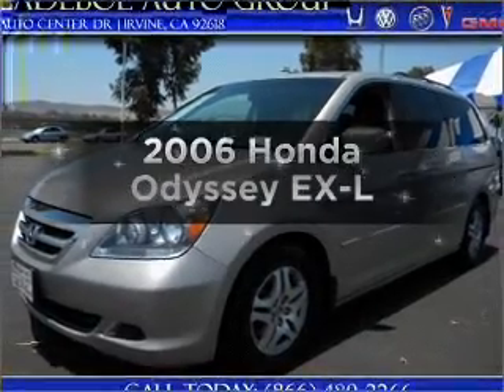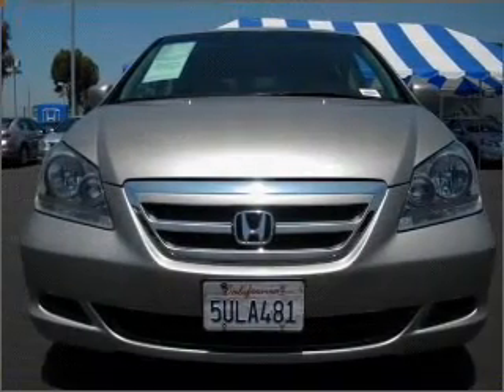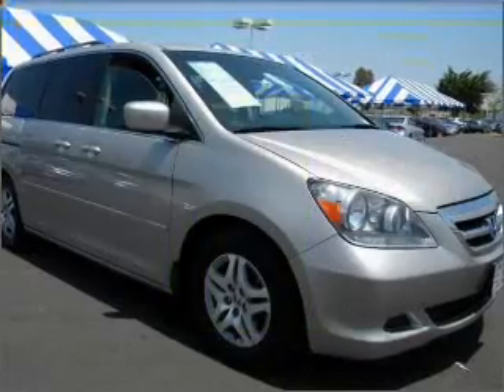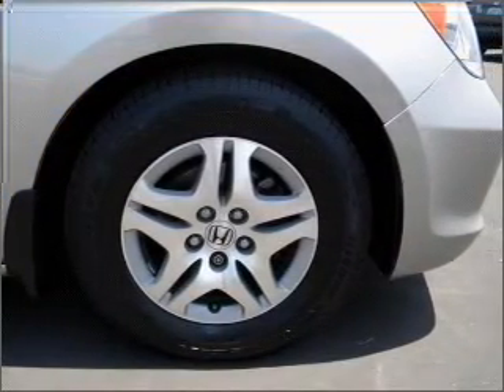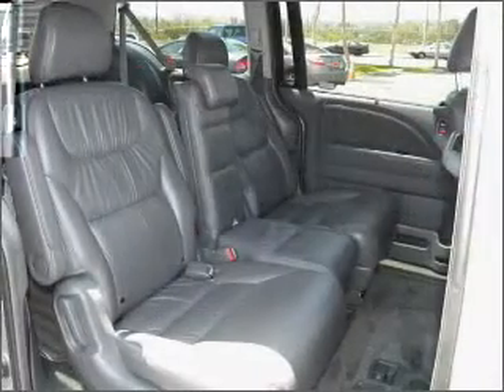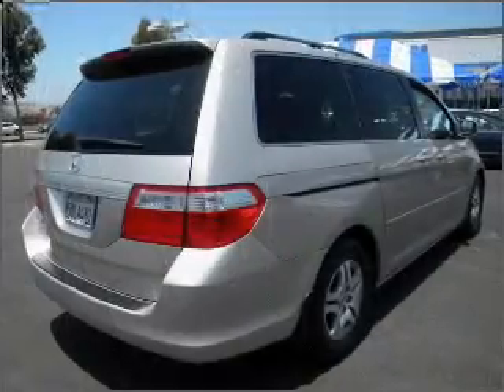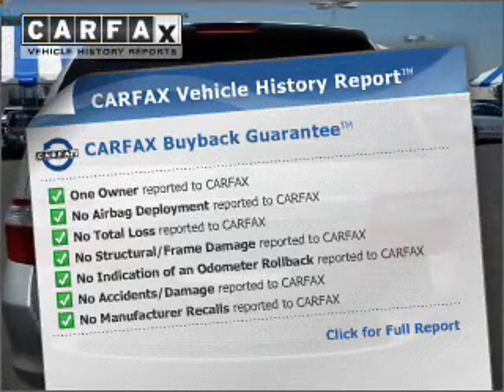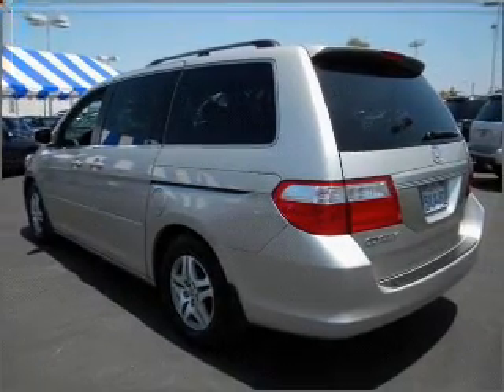2006 Honda Odyssey - Irvine CA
Phone:
Year: 2006
Make: Honda
Model: Odyssey
Trim: EX-L
Engine: 3.5 liter 6 cylinder 24 valve
Transmission: 5-Speed Automatic
Color: Champagne
Mileage: 43154
Address:
16 Auto Center Dr